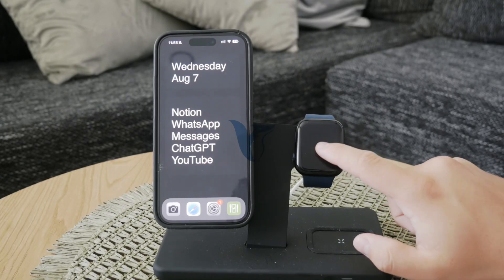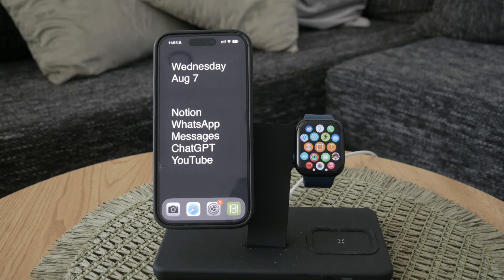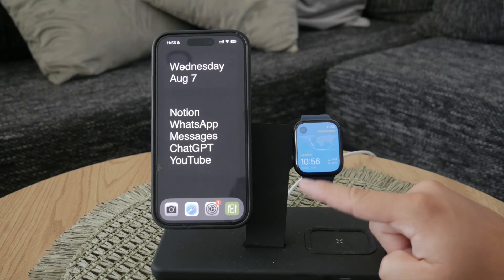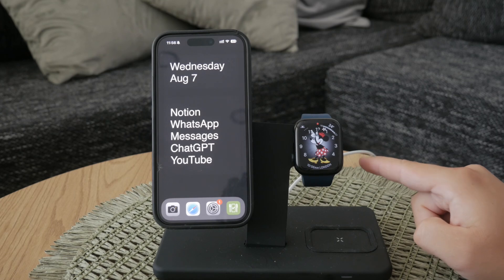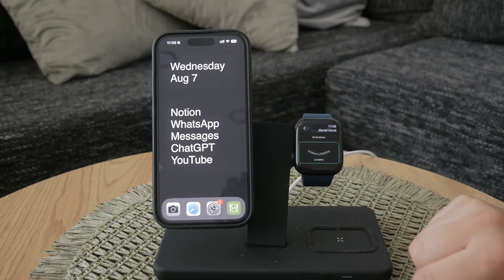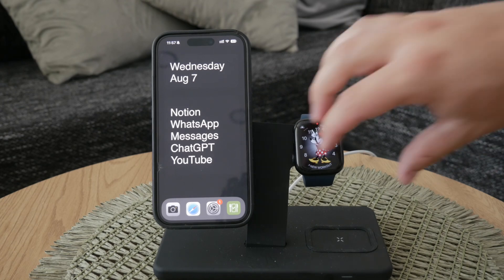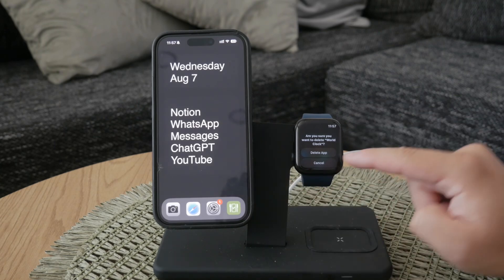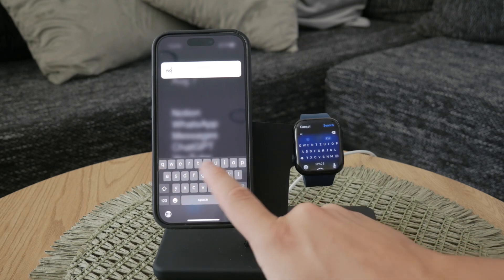How to Turn Off World Clock on Apple Watch (tutorial)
In this video, we will guide you through the steps to turn off the World Clock feature on your Apple Watch. Whether you no longer need it or want to simplify your watch face, our easy-to-follow instructions will help you disable the World Clock. Perfect for users looking to customize their Apple Watch settings. Watch now and learn how to personalize your device.